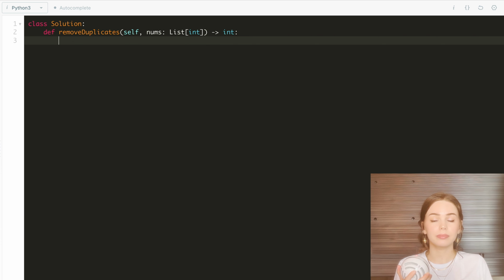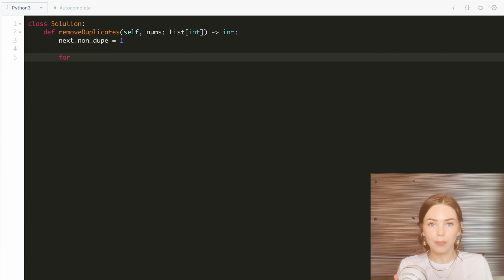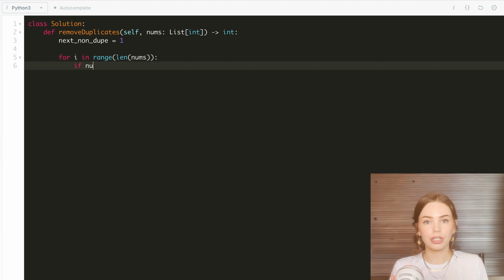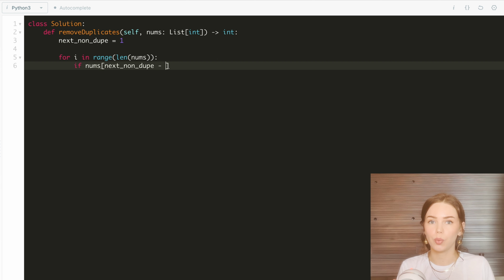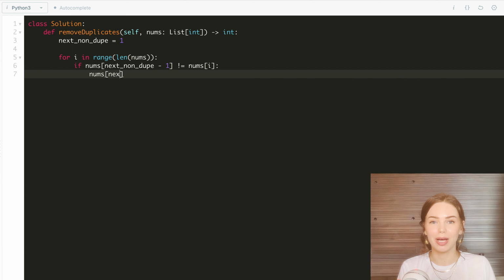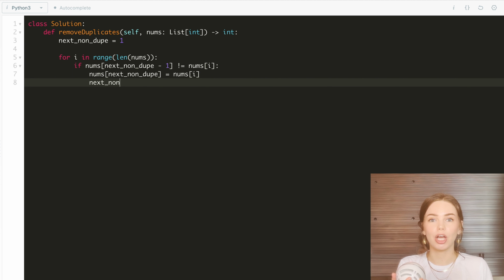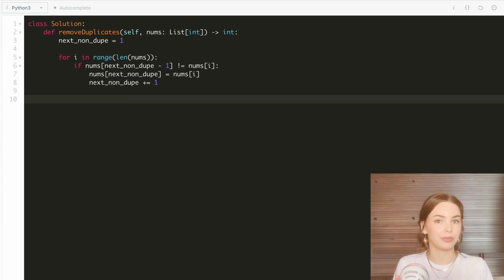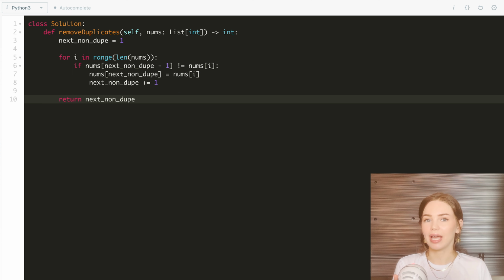TWO POINTERS - leetcode problem 26 (remove dupes from sorted array)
hey you, it's me :)

today we'll explore one way to use the Two Pointer pattern. in this specific method, we will create a trailing pointer and an iterator to traverse through a sorted array to identify duplicate values!

00:00 intro
2:07 example
4:13 leetcode problem 26
5:09 code example
6:40 thank you & goodbye